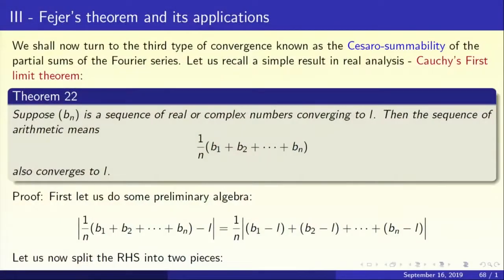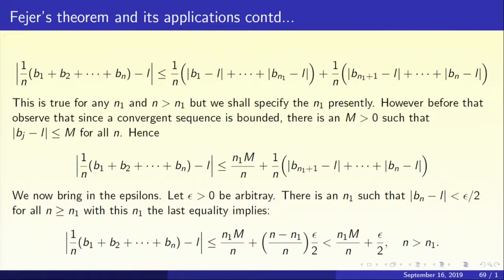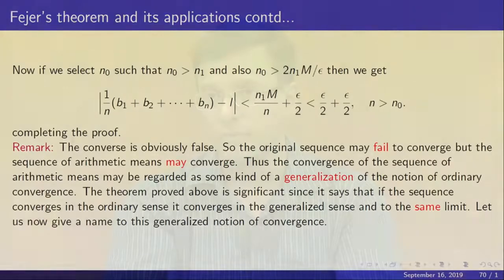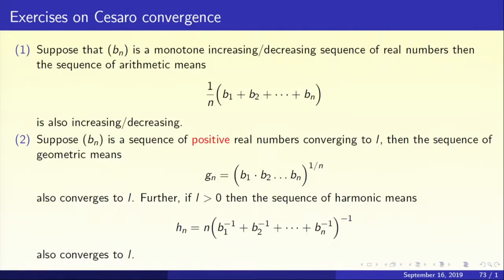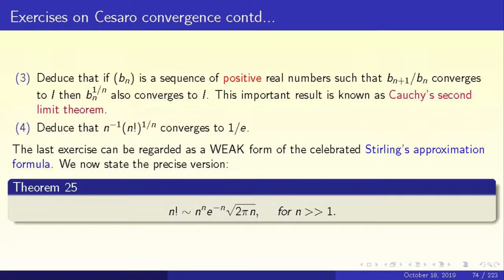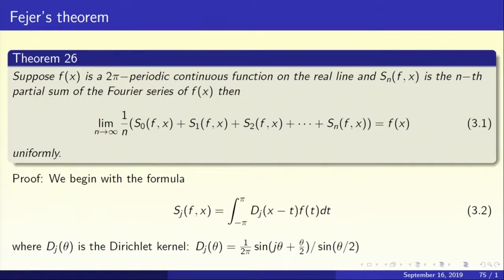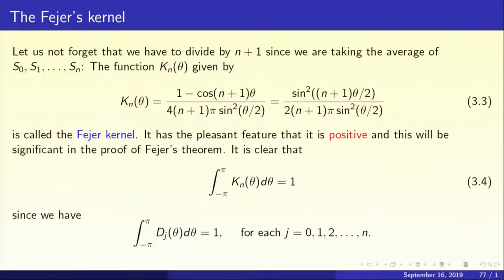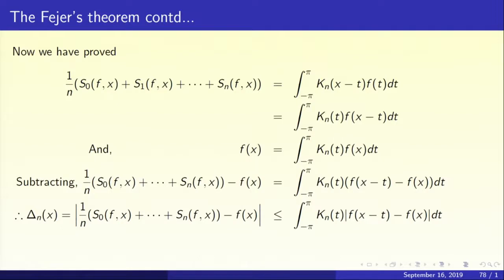Fourier Analysis Arpit 2019 Lec3A (Fejer's theorem on Cesaro convergence)